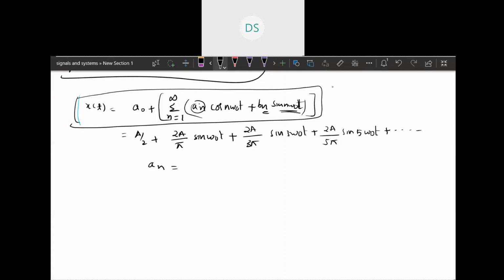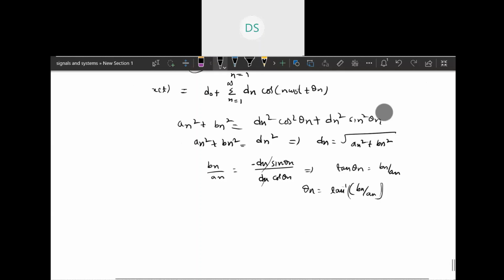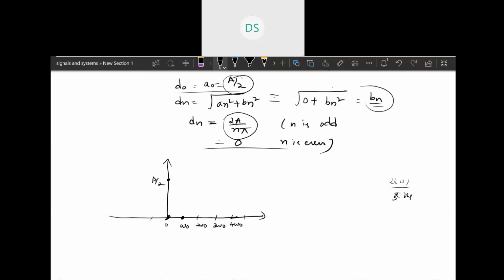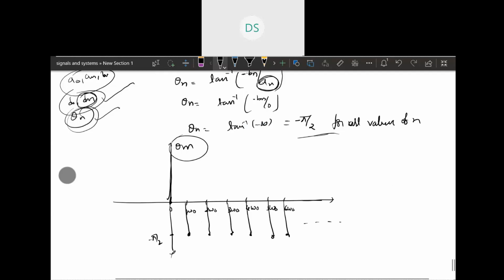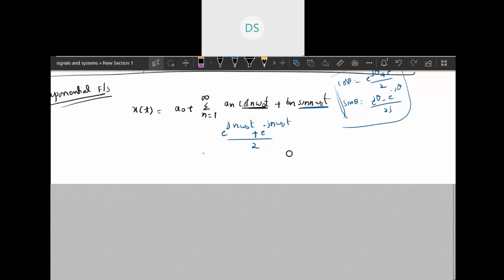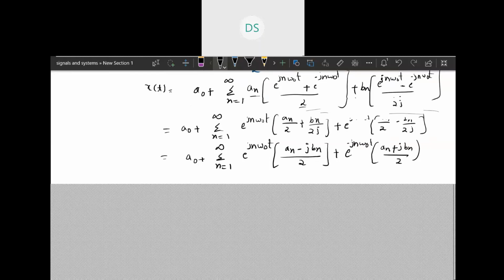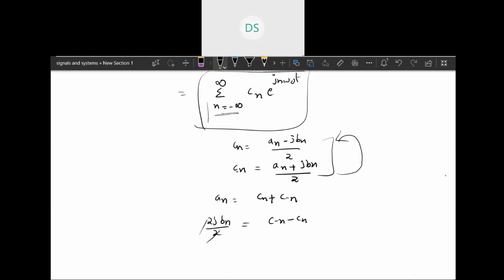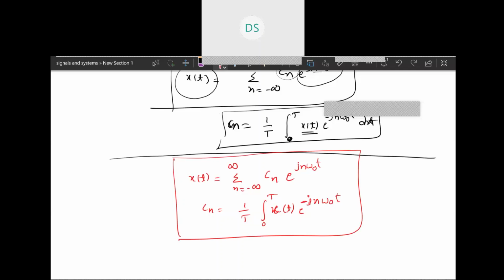exponential fourier series